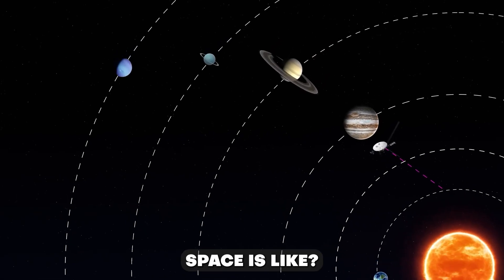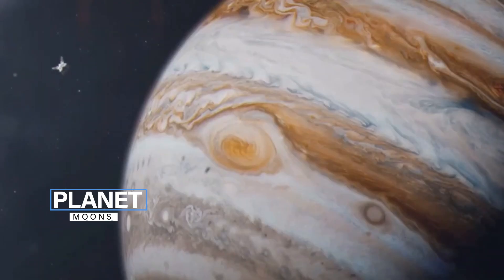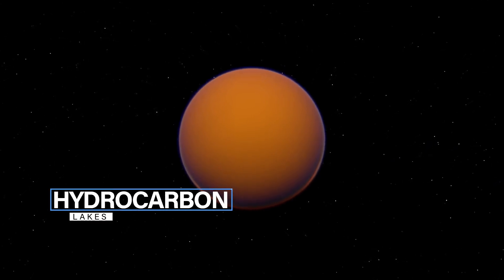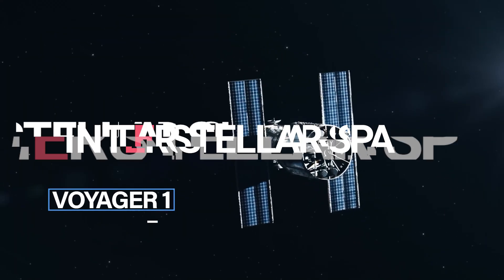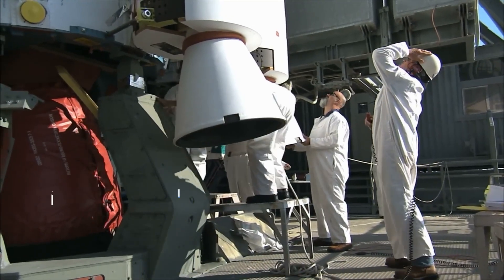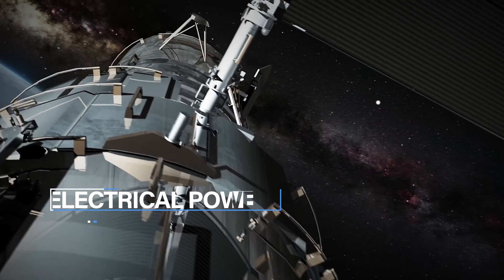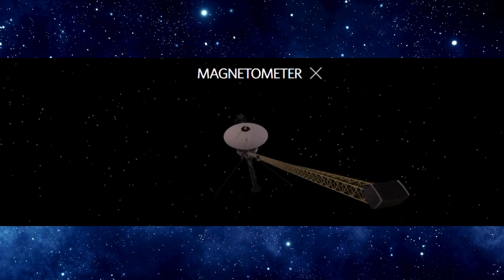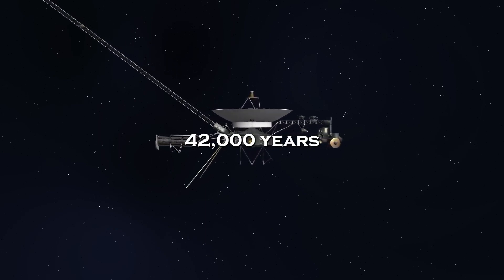Where Is Voyager-1 Right Now?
Have you ever wondered what space is like? 🌌 Can we see other planets? Could there be creatures besides us? Our curiosity pushes us to explore new places and try new things. With better technology, we've gone beyond Earth. Scientists keep getting more curious, so space explorers now travel to different parts of our solar system. Let's delve into the details of one of the most iconic missions in space exploration: Voyager 1. 🚀

Voyager 1's Mission Highlights:

Launch Date: September 5, 1977
Primary Objective: Study the outer Solar System and beyond
Historic Flybys:
   a) Jupiter (March 1979): Captured detailed images and data, discovered          active volcanoes on the moon.
   b) Saturn (November 1980): Provided groundbreaking observations of the planet's rings and moons, including Titan.

Voyager 1's Journey Beyond:

Interstellar Space (2012): Voyager 1 became the first human-made object  to enter this vast, uncharted territory.
Significant Observations: Increase in cosmic rays, decrease in solar wind particles, and a shift in the magnetic field.

Voyager 1's Legacy:

Continued Mission: Still sending valuable data back to Earth using the Deep Space Network
Distance Traveled: Now over 157.1 astronomical units (23.5 billion kilometers) from the Sun, the farthest human-made object.
Power Source: Radioisotope Thermoelectric Generators (RTGs) ensuring its instruments function until at least 2025.

Looking Ahead:

Future Prospects: In about 40,000 years, Voyager 1 will pass close to a star called Gliese 445.
Enduring Legacy: Even after losing power, Voyager 1 will continue to drift through space, carrying a special record from Earth, a time capsule of our existence.

Join us as we explore the incredible journey of Voyager 1, a testament to human curiosity and our quest to understand the universe. 🌠

Chapters:
00:00 - 00:24: Introduction
00:25 - 02:28: Voyager 1 Mission Overview
02:29 - 04:13: Extension of Mission To Interstellar Space
04:14 - 05:43: Findings In Interstellar Space
05:44 - 07:57: How Far Can Voyager-1 Travel?
07:58 - 08:59: Legacy of Voyager-1